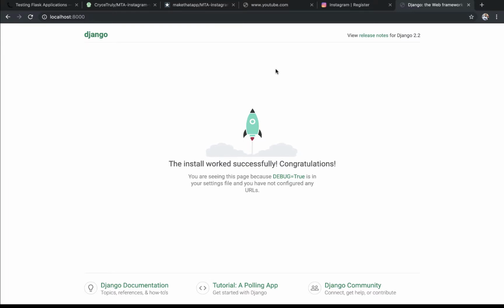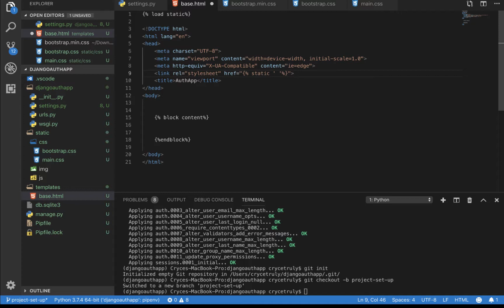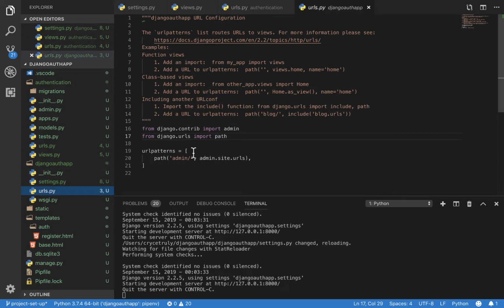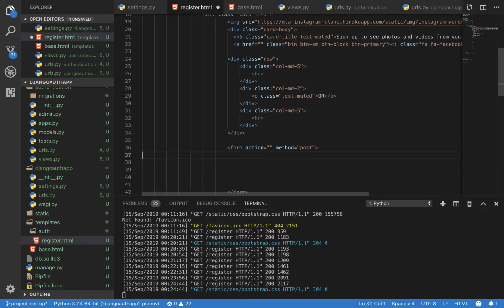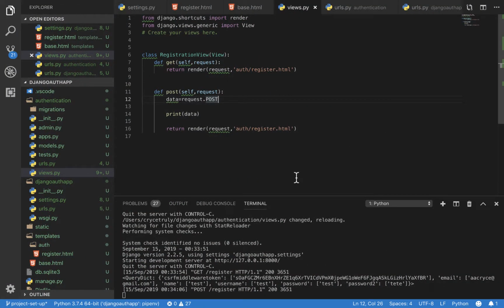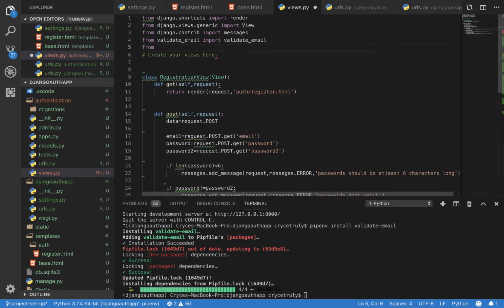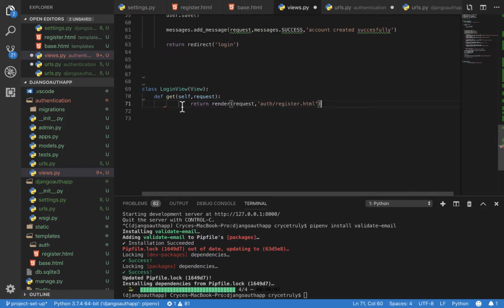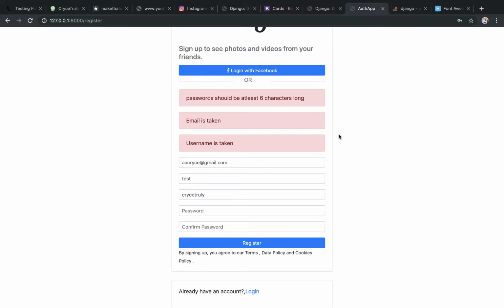Django static assets setup and user email registration.Django Authentication Tutorial#2